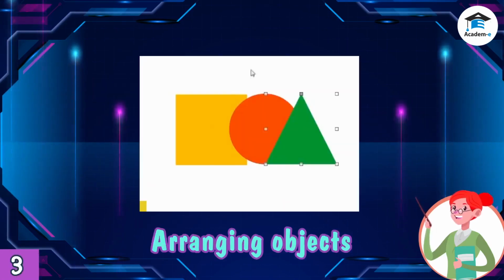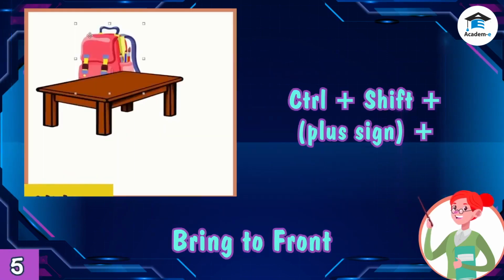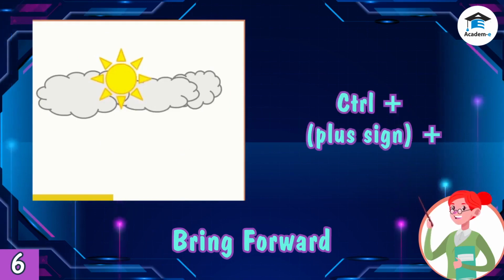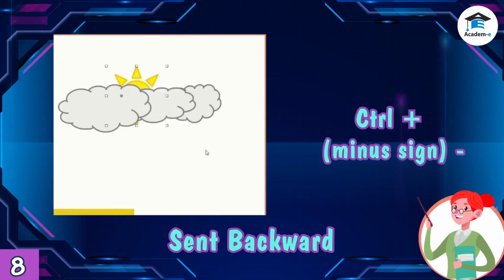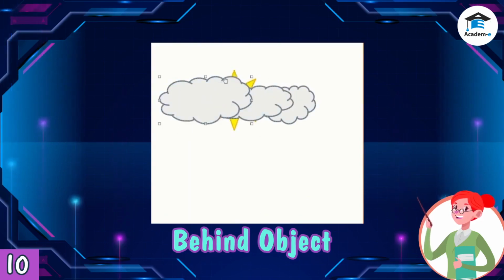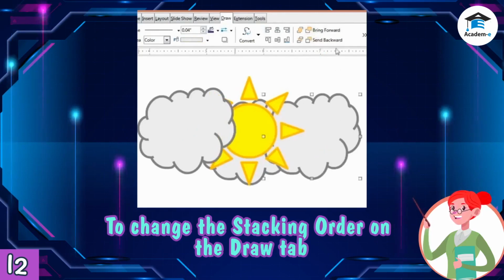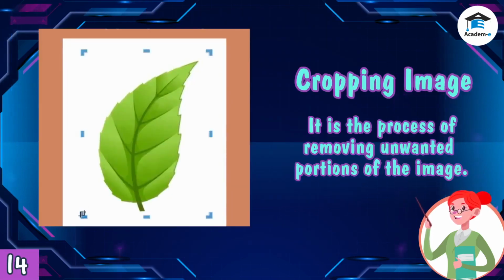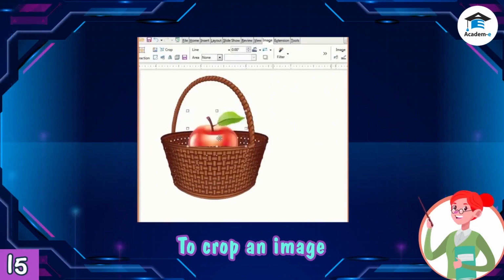COMPUTER04L17: ORGANIZING GRAPHICS (Arranging and Cropping Objects)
OBJECTIVES
❖ Define what stacking order is
❖ Change the order of overlapping objects
❖ Explore the cropping of images

LESSON PREREQUISITE
None

LESSON PROPER
Organizing Graphics
Objects on the slide should be arranged in a way that will effectively convey your message. Presentation provides several commands that will help you easily arrange and position the objects on the slide. These commands will allow you to change the stacking order of the objects and cropping images.

Changing the Stacking Order

The stacking order is the sequence in which objects are placed on the slide. By default, the first object that is added on the slide is placed at the back of the stacking order, while the most recently added object is placed in front of the stack.

 Presentation provides options for changing the order in which objects are placed on the slide.

Bring to Front – an option that is used to move an object to the top of the stack. The keyboard shortcut for Bring to Front command is Ctrl + Shift (plus sign) +

∙ Bring Forward – an option that is used to move an object one level up in the stack. The keyboard shortcut for Bring Forward is Ctrl + (plus sign) +

∙ Sent to Back – an option that is used to move an object at the bottom of the stack. The keyboard shortcut for Sent to Back command is Ctrl + Shift + (minus sign) –

∙ Send Backward – an option that is used to move an object one level down in the stack. The keyboard shortcut for Send Backward is Ctrl + (minus sign) –

∙ In Front of Object – changes the stacking order by moving the selected object in front of an object that you specify. The screen location of the selected object does not change.

∙ Behind Object – changes the stacking order by moving the selected object behind an object that you specify. The screen location of the selected object does not change.

∙ Reverse – reverses the stacking order of the selected objects.

 To change the stacking order on the Draw tab:
1. Select the object or objects you want to arrange.
2. On the Draw tab, click either Bring Forward or Send Backward button.
3. Select one of the following stacking order options:

∙ Bring to Front
∙ Bring Forward
∙ Sent to Back
∙ Send Backward
To change the stacking order using the context menu:

1. Select the object or objects you want to arrange.
2. Right-click on the selection.
3. Click on Arrange, then select one of the alignment options.

 ∙ Bring to Front
∙ Bring Forward
∙ Sent to Back
∙ Send Backward
∙ In Front of Object
∙ Behind Object
∙ Reverse

Cropping Image

Cropping is the process of removing unwanted portions of the image. Cropping is only applicable for inserted images.

To crop an image:
1. Select the image you want to crop.
2. On the Image tab, click the Crop button.
3. Drag the sizing handles until the borders
surround the area you want to retain.
4. Click outside the image to display the cropped image.